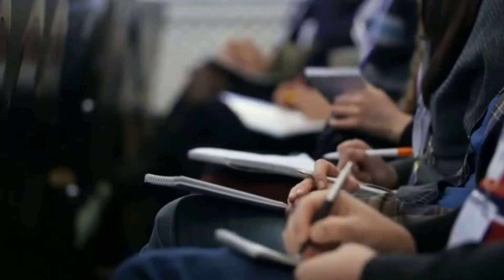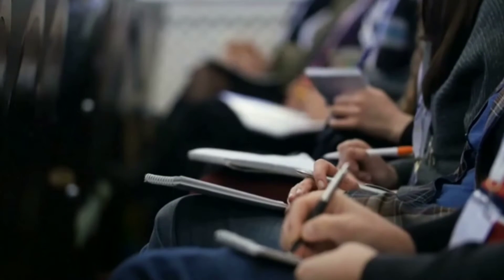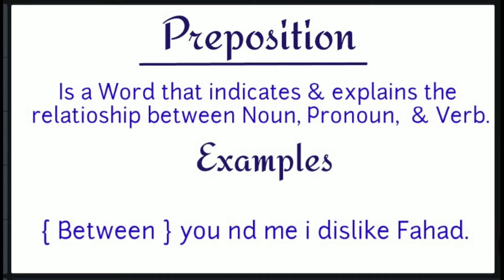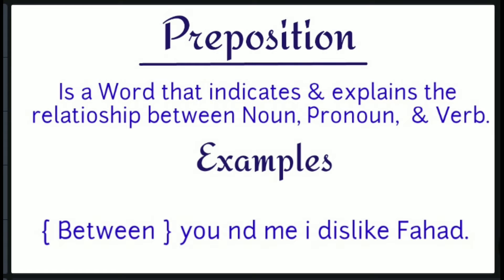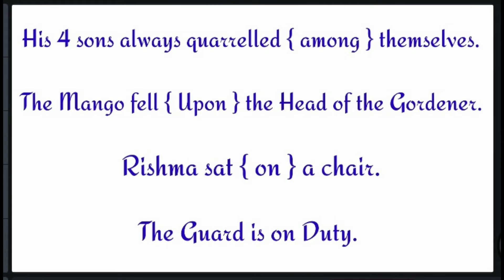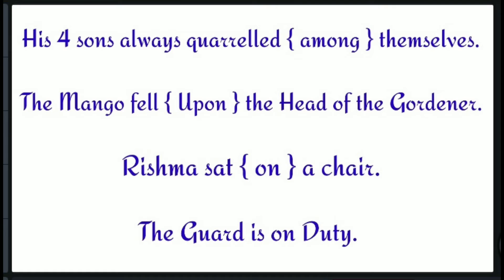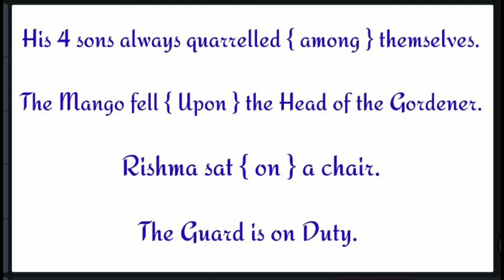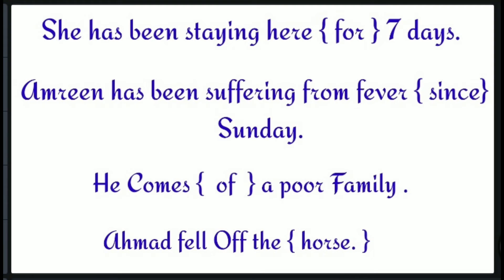Preposition [ حرف جار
Here in the video We have to describe Preposition & its uses

SO let's Watch the video till end .